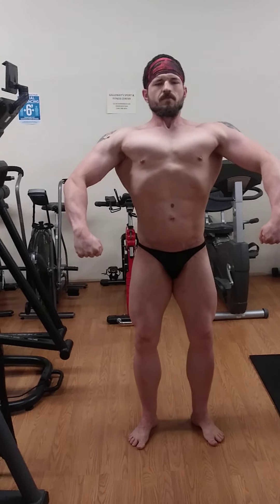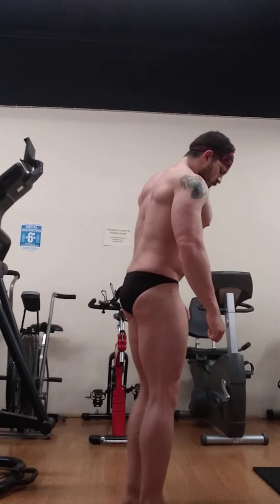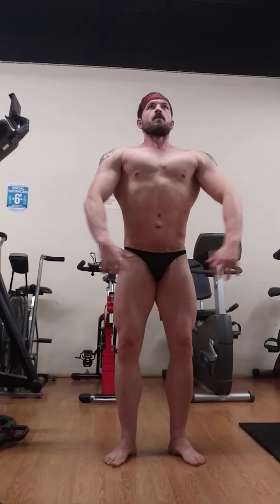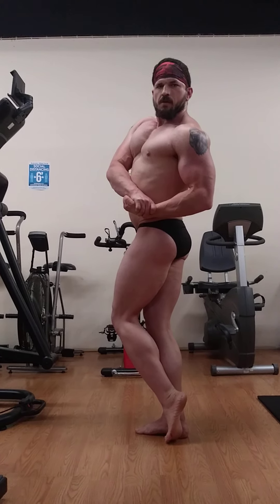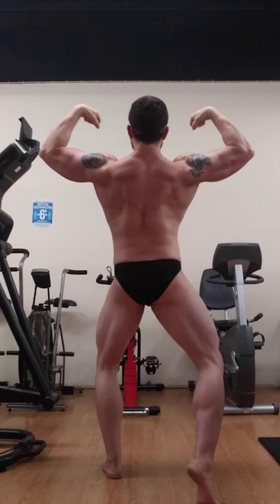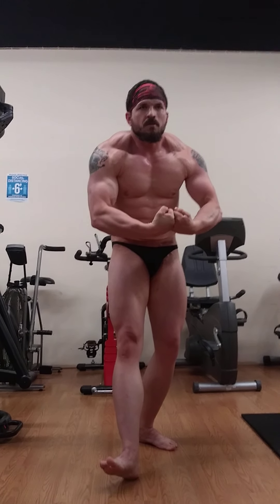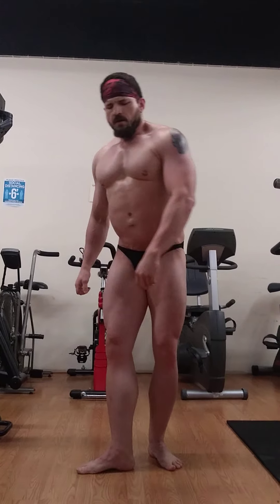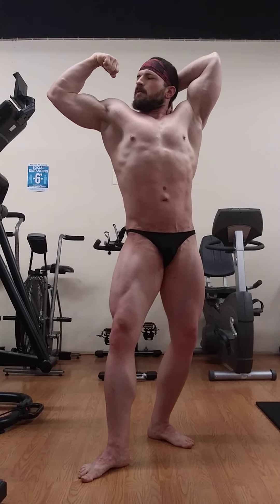Donovan 3 wks out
posing practice